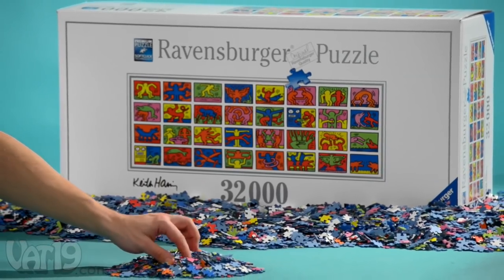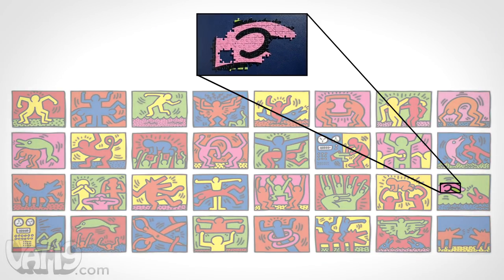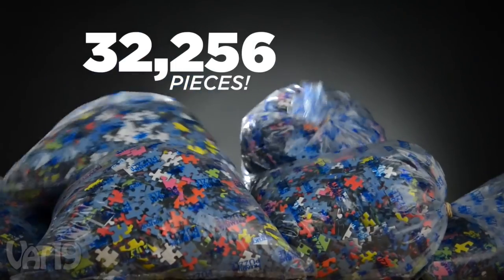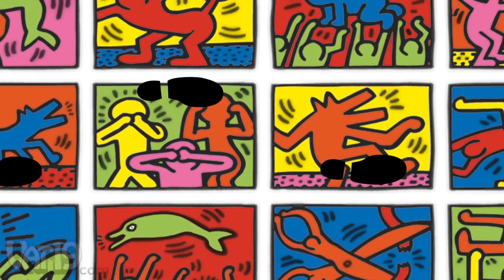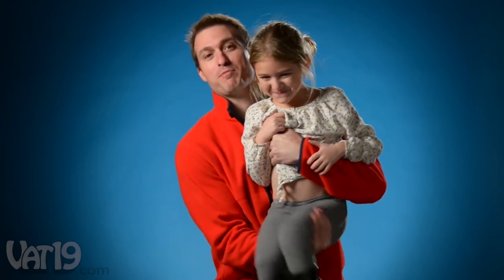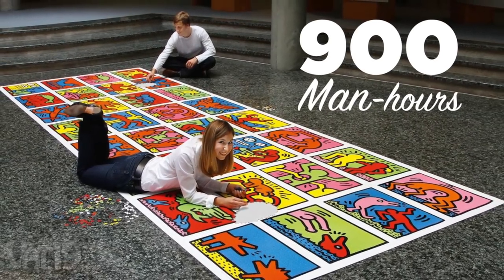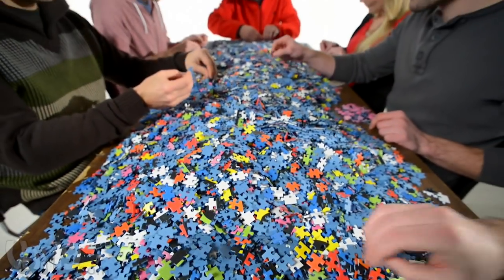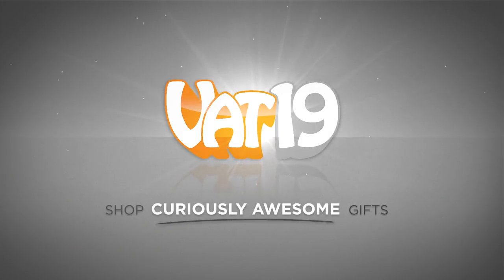World's Largest Jigsaw Puzzle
Put your puzzle-making skills to the test with the World's Largest Jigsaw Puzzle.

Containing over 32,000 pieces and featuring the vibrant (yet limited color palette) of pop artist Keith Haring, this gigantic puzzle is a massive challenge.

When built, the final result is a mural consisting of 32 neo-pop works measuring nearly 18 feet across and over six feet high.

Weighing in at over 40 pounds, the World's Largest Jigsaw Puzzle comes with its own hand cart for making transportation a bit more manageable. Made in Germany by Ravensburger.